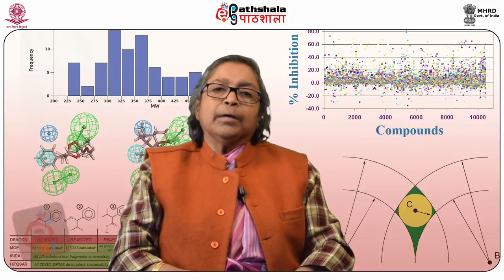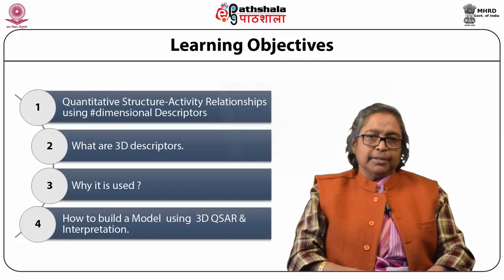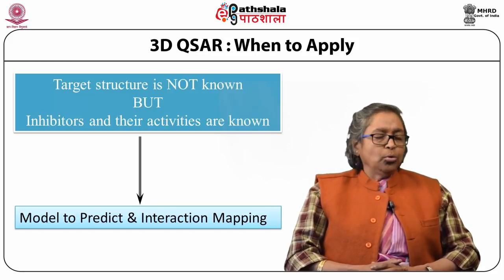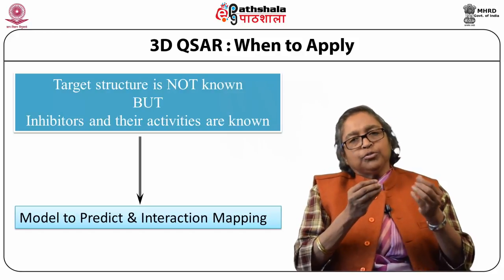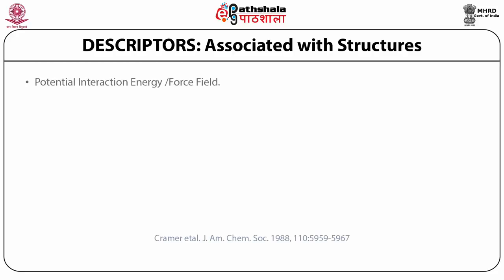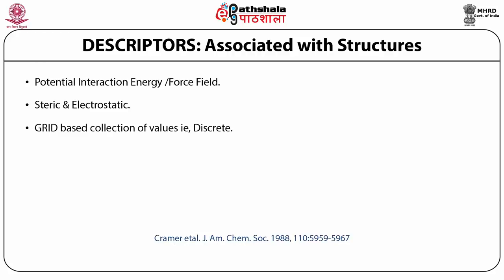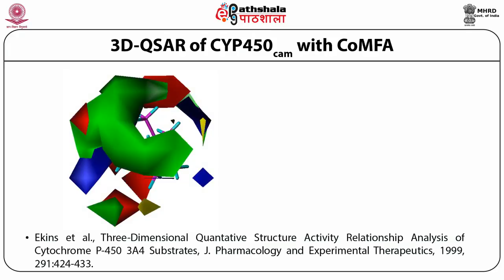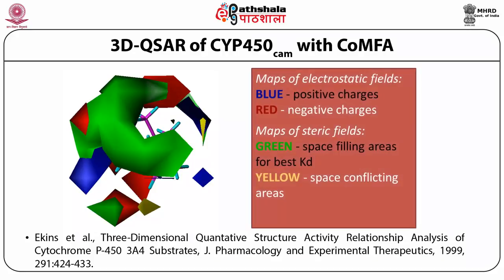3D QSAR & Data Driven predictions